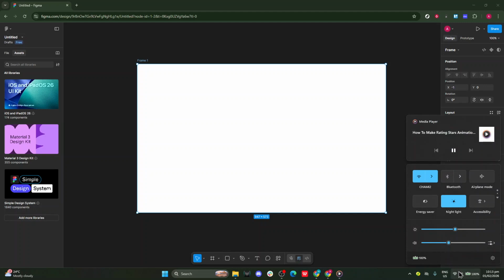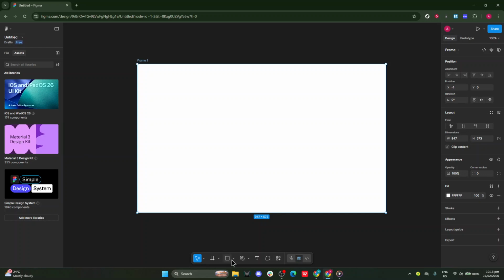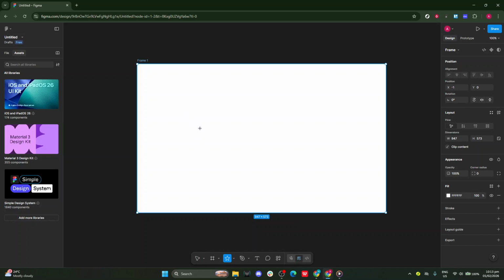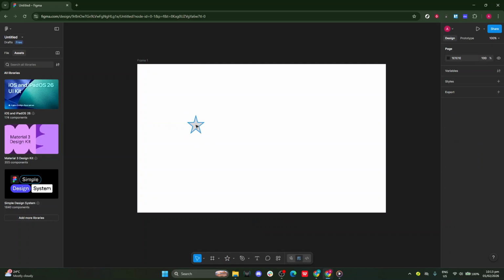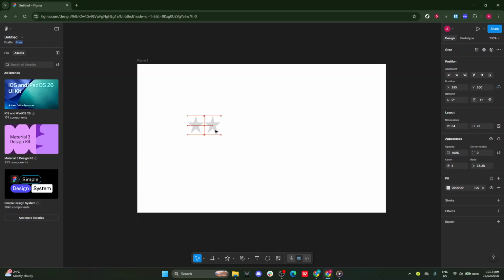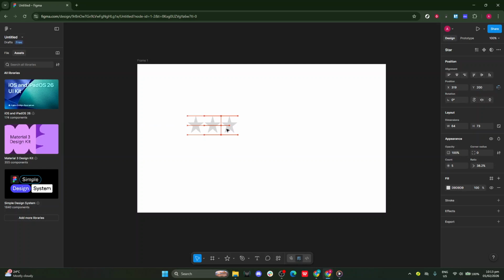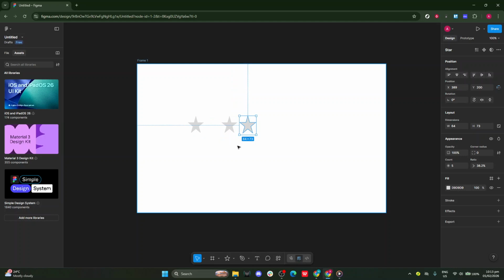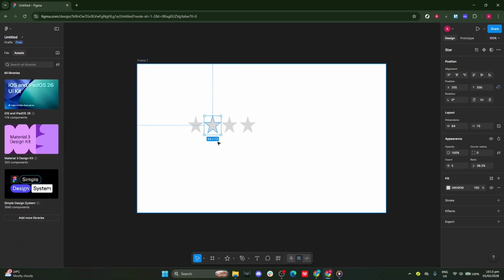How To Create A Star Rating Component In Figma (Fast) (2026 Guide)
⭐ How To Create A Star Rating Component In Figma (Fast) | 2026 Step-by-Step Guide

Learn how to create a star rating component in Figma quickly and easily in this 2026 tutorial. If you’re searching for how to design interactive star ratings, how to build reusable components in Figma, or how to prototype rating systems for web and app designs, this fast guide covers everything step-by-step.

In this Figma tutorial, you’ll learn:
- How to create a star rating component in Figma
- How to use variants for interactive star states (hover, selected)
- How to build reusable and scalable components
- How to prototype star rating interactions
- Tips and tricks to speed up your Figma workflow (2026)

This tutorial is perfect for beginners, UI/UX designers, web designers, and app designers who want to design professional, interactive rating systems for websites and mobile apps.

By the end of this video, you’ll know how to quickly create a polished, functional star rating component in Figma that can be used across your projects.